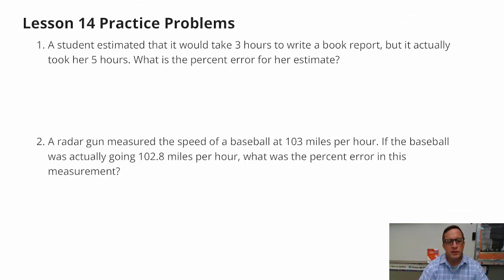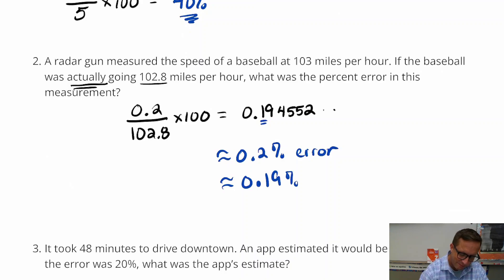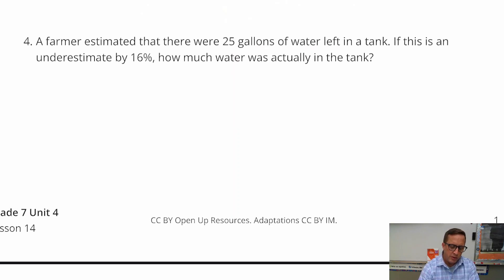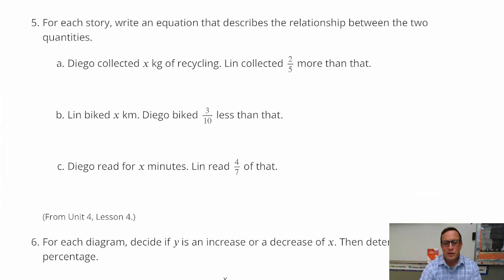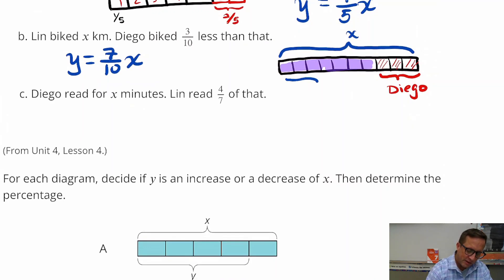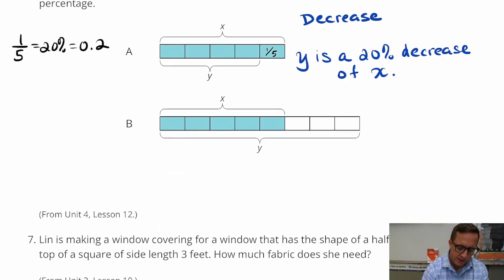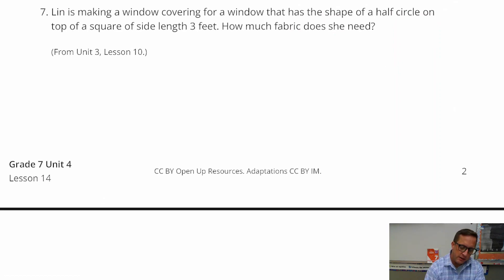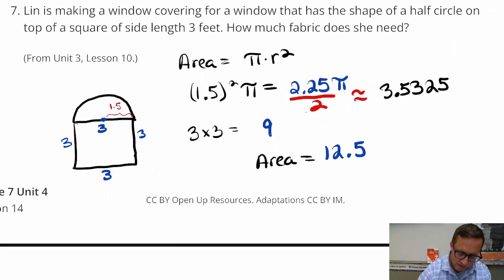Unit 4, Lesson 14 Practice Problems (7th Grade Illustrative Math) IM 7.4.14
This video covers the practice problems from Unit 4, Lesson 14 of 7th Grade Illustrative Math. IM 7.4.14.
Learning Target: "I can solve problems that involve percent error."